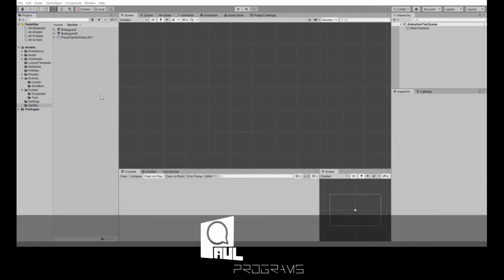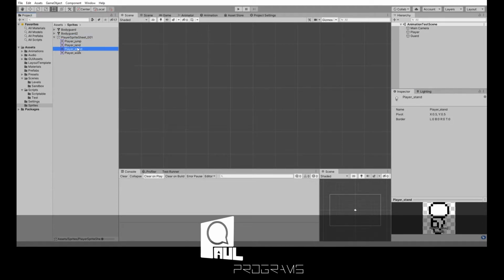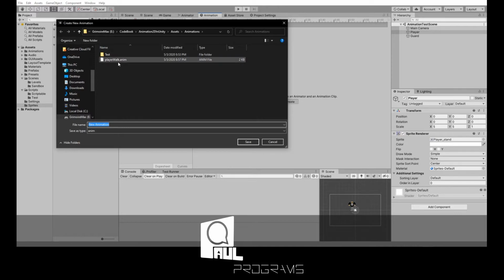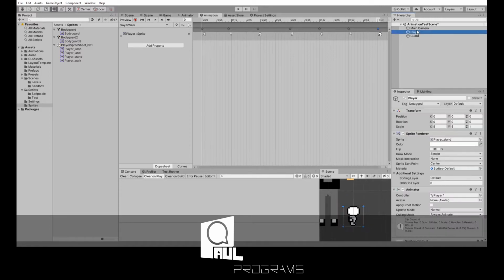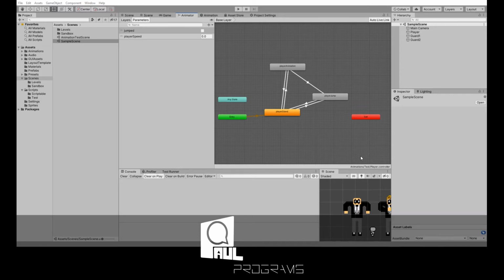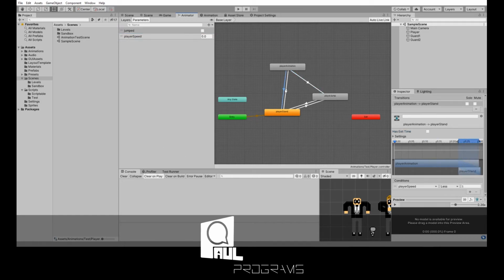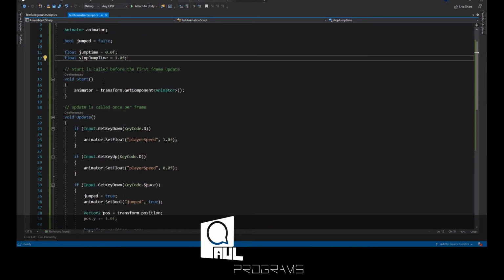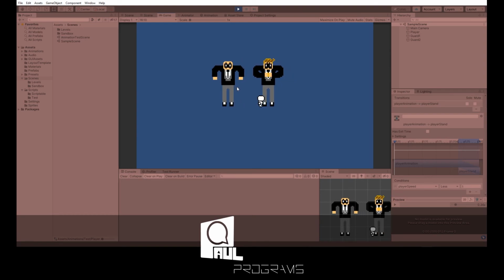Paul Programs 2D Animation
Hi Everyone!
Welcome to Paul Programs. Today we are talking about 2D animation and how it can be used in games. First we will chat a bit about history and techniques then show how you can create your own animation inside of Unity!

Video Sections:
History - 00:25
Animation Techniques - 02:10
Sprite Creation - 03:28
Animation - 06:30
Animator / Animation Flow - 10:28
Code - 12:35
Demo - 14:52